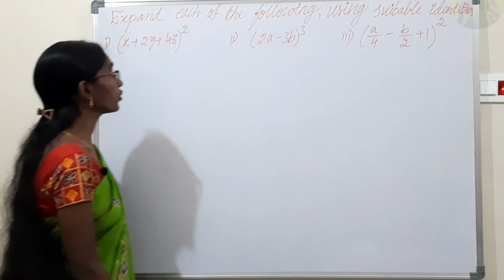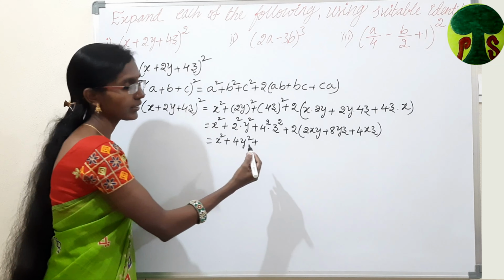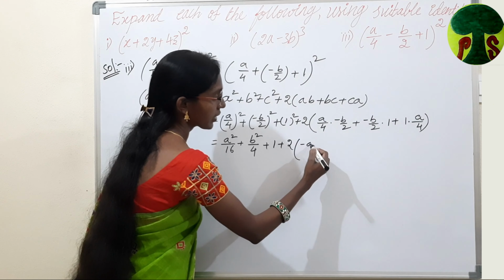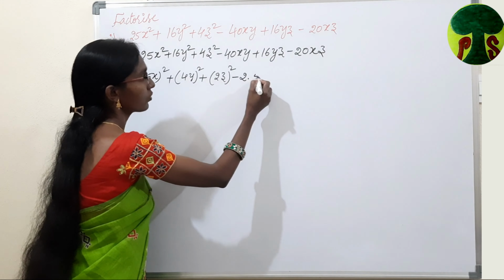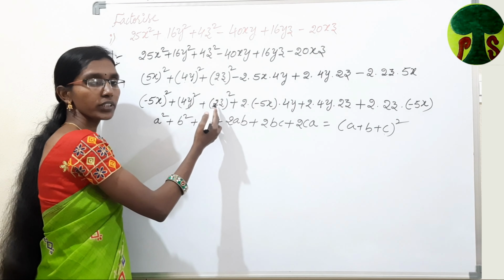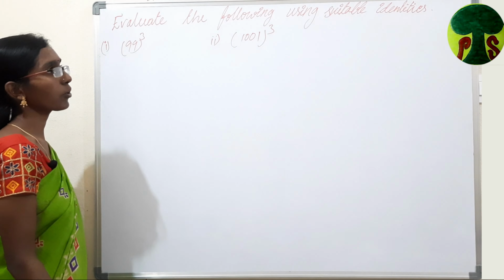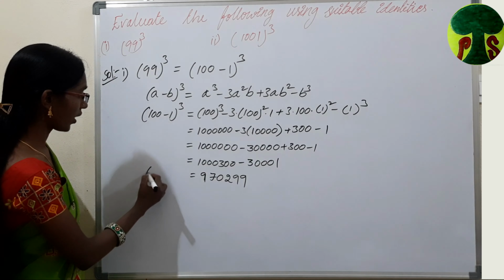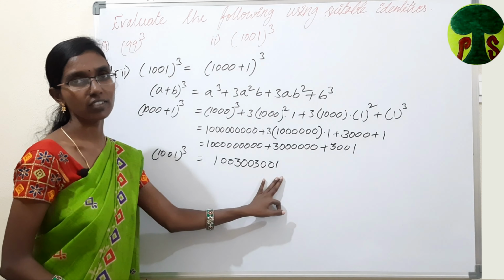Exercise 2.5 in Polynomials and Factorisation of class 9th mathematics Part - II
Hi everyone
In this video we have discussed problems in exercise 2.5 in Polynomials and Factorisation.
Exercise - 2.5
Part - II